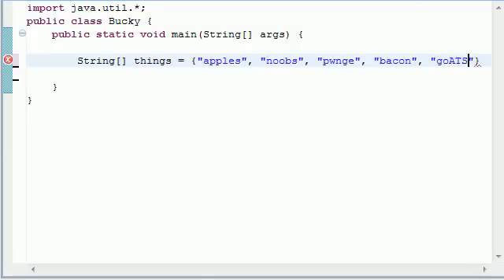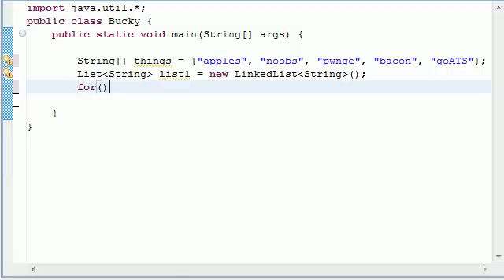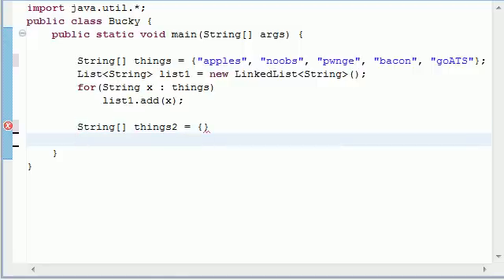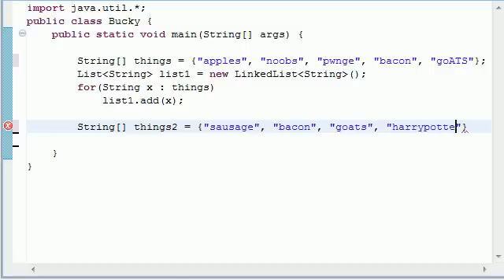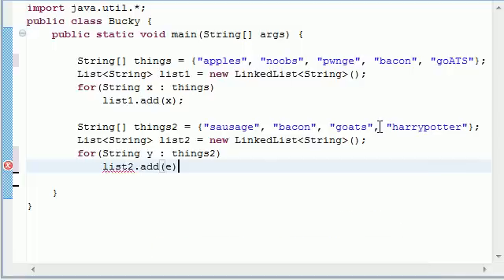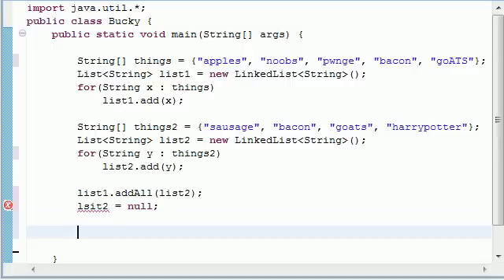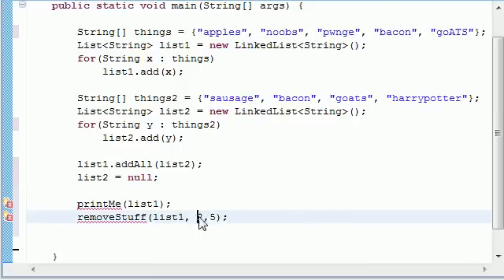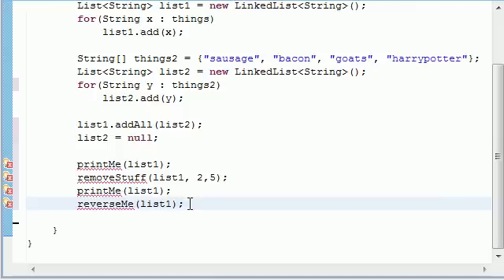Intermediate Java Tutorial - 6 - LinkedList